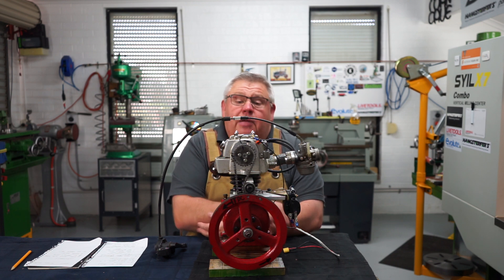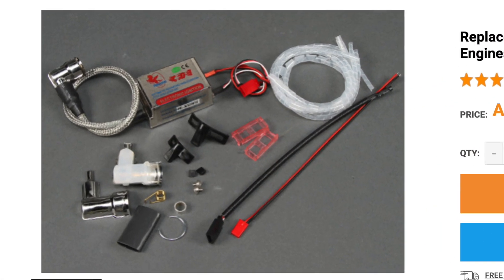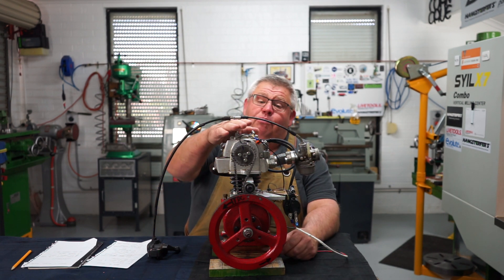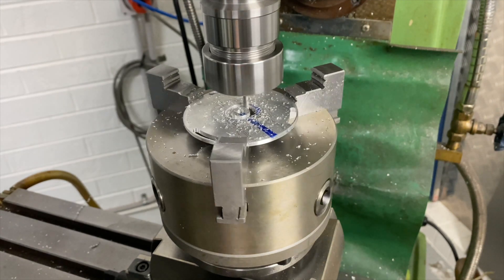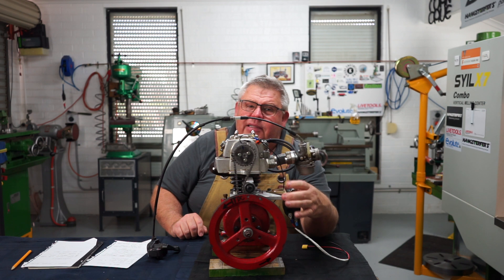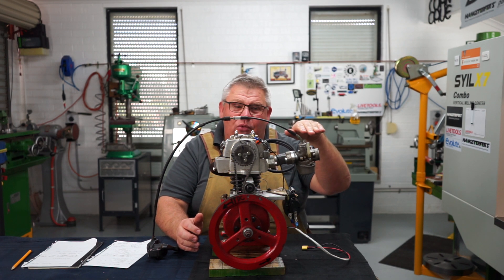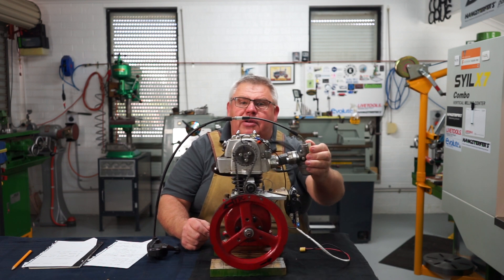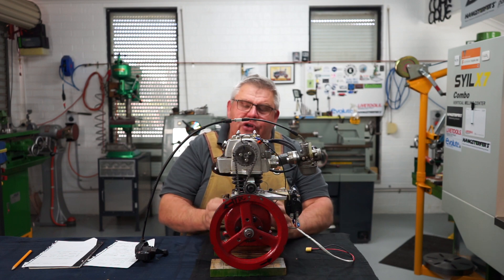DIY Engine Part 4 - Finale recorded live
Part 4 and finale of the DIY engine from Air Compressor series.  Today video was recorded live with still shots and video footage added that hasn't been shown or explained before.